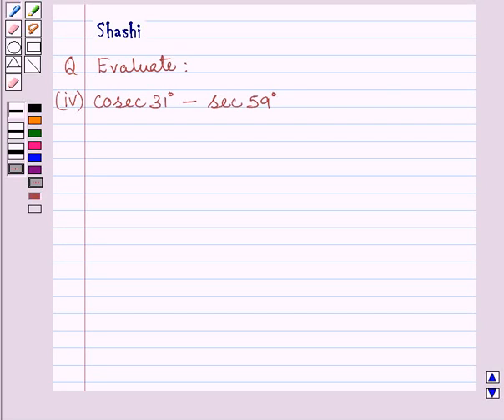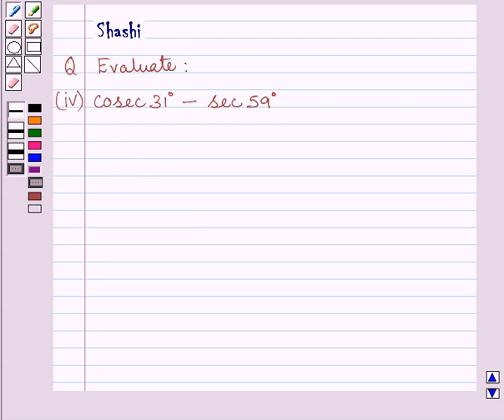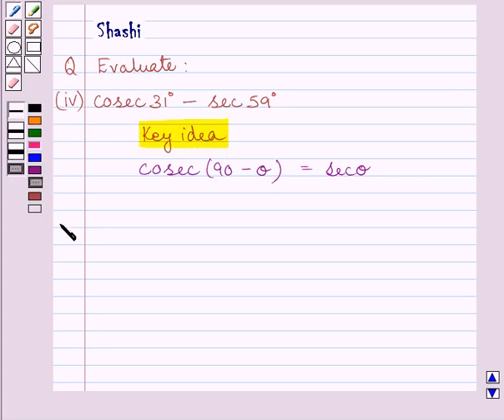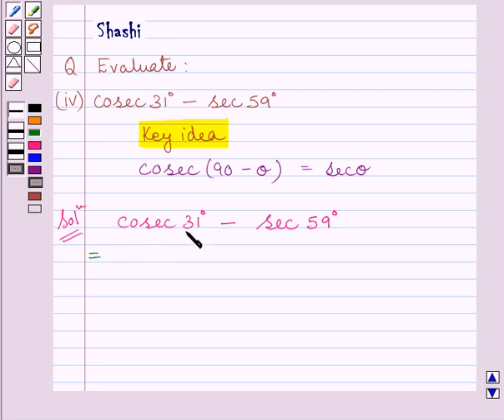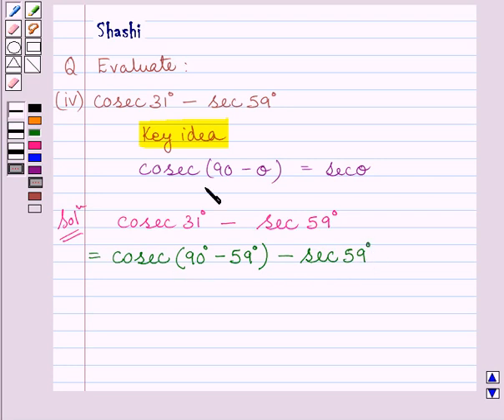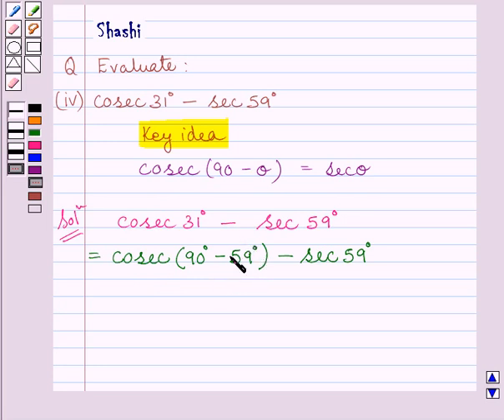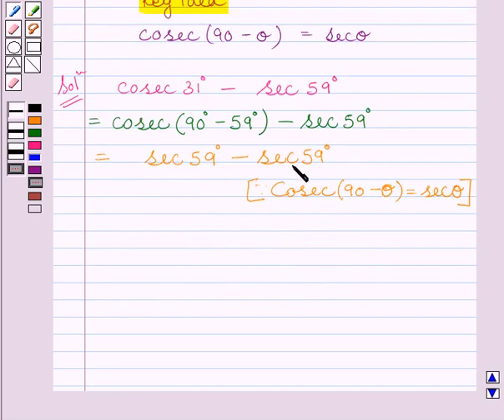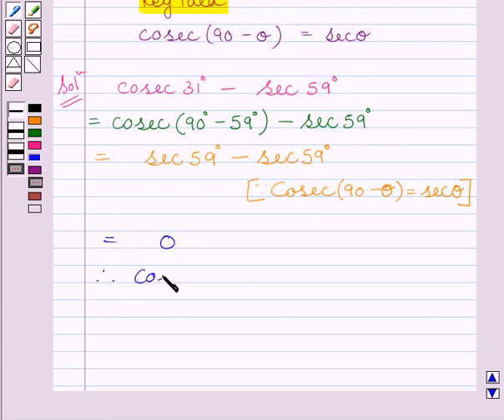Maths X NCERT 2007 8 8 3 1iv